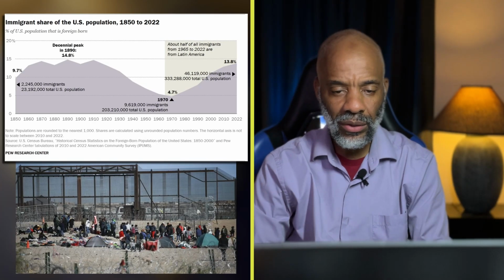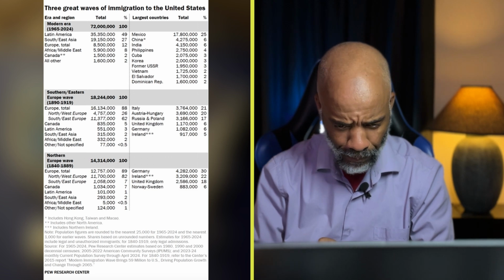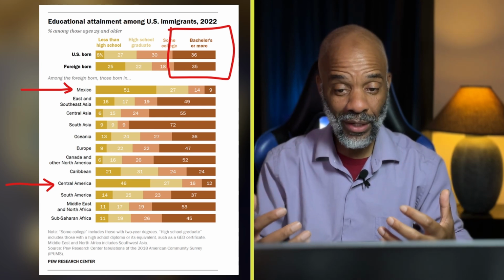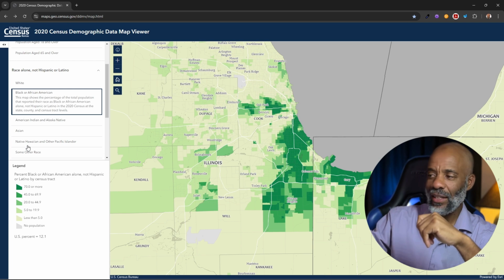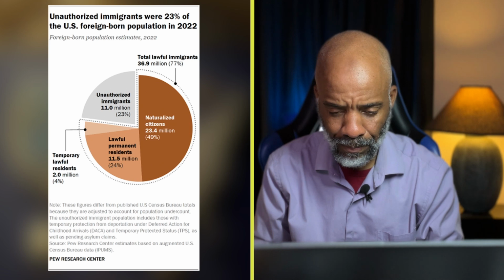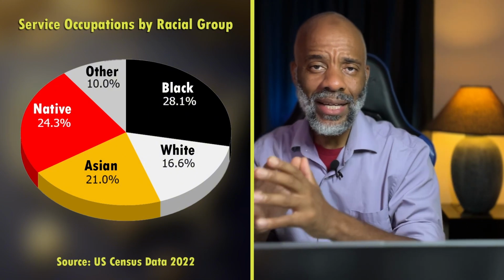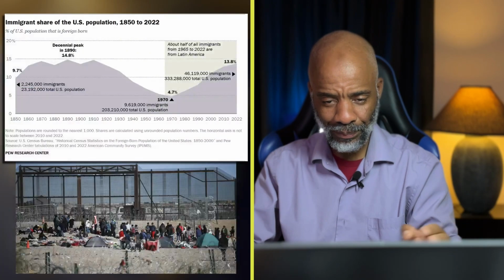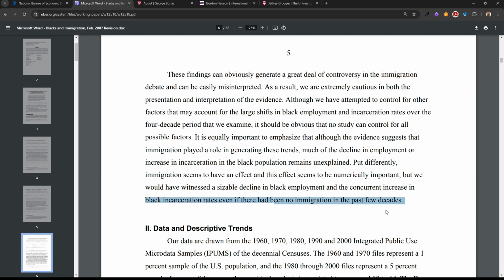Impact of Mass Immigration, Mass Incarceration, Unemployment on Blacks in America | Dwyan Ep. 26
🔍 "Explore the complex relationship between U.S. immigration and its profound effects on Black Americans. This video delves into the history of immigration, the breakdown of immigrant demographics, and their impact on service occupations. With key data insights, we uncover how immigration influences Black wages, employment, and incarceration rates, especially in major U.S. cities where the highest concentrations of Black populations reside."

Links:
IMMIGRATION AND AFRICAN-AMERICAN EMPLOYMENT OPPORTUNITIES:
THE RESPONSE OF WAGES, EMPLOYMENT, AND INCARCERATION TO LABOR SUPPLY SHOCKS:

FOREIGN-BORN WORKERS: LABOR FORCE CHARACTERISTICS — 2023
USDL-24-1008 (May 21, 2024):

⏰ Timestamps:
00:00 Intro
01:27 History of US Immigration
05:42 Modern Immigration Era (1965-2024)
08:23 Immigrant Education Attainment
13:21 Where do Immigrants Live?
18:42 Dissecting the Immigrant Population
21:20 Foreign Born Workers Report (2023)
22:53 Service Occupations by Race
26:46 NBER Highlights & Findings
35:43 Outro